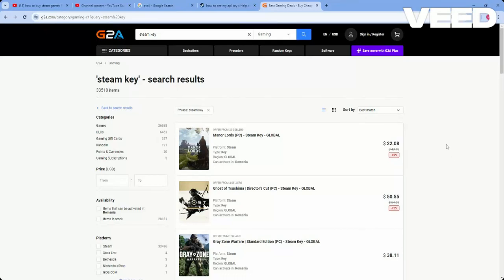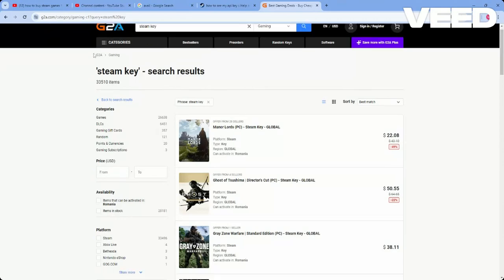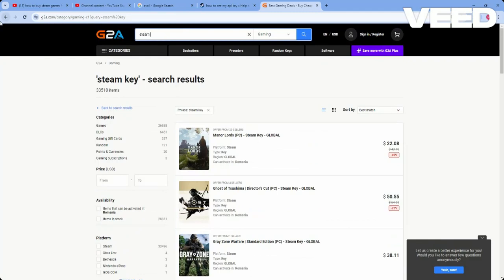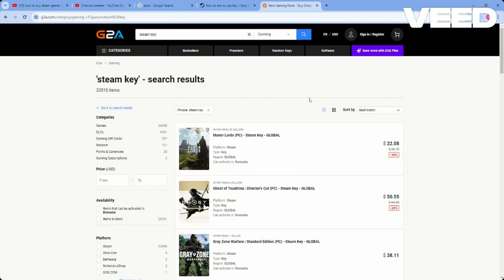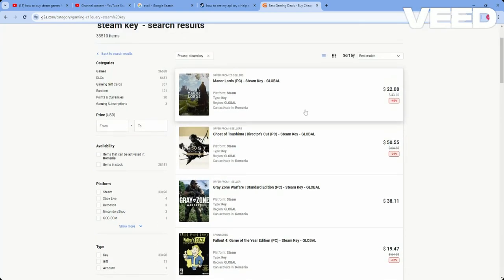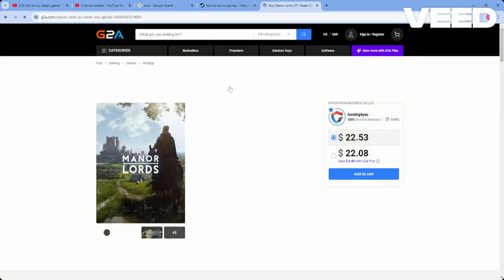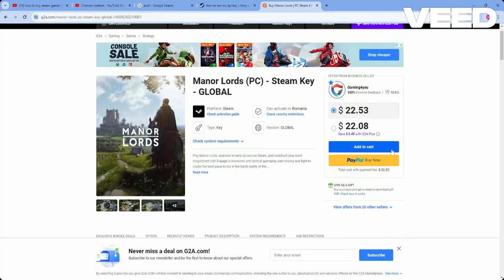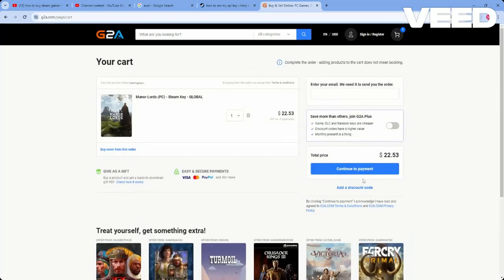How To Buy Steam Games From G2A (Buy Steam Games Keys)